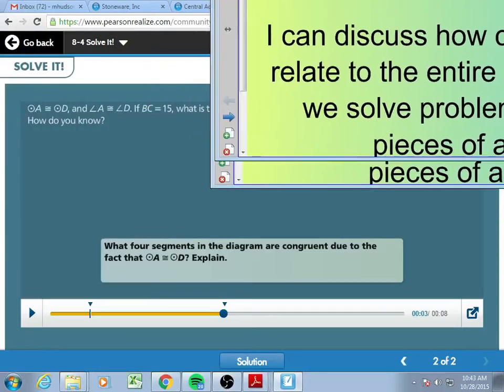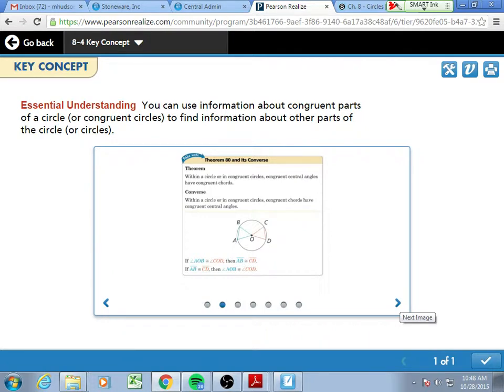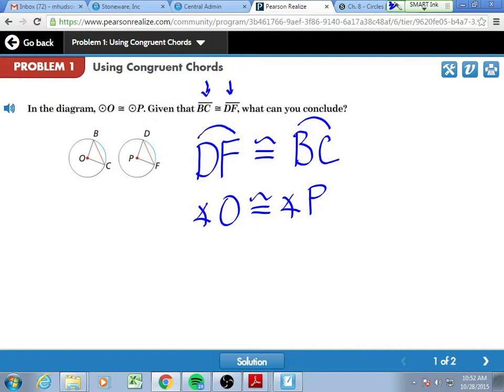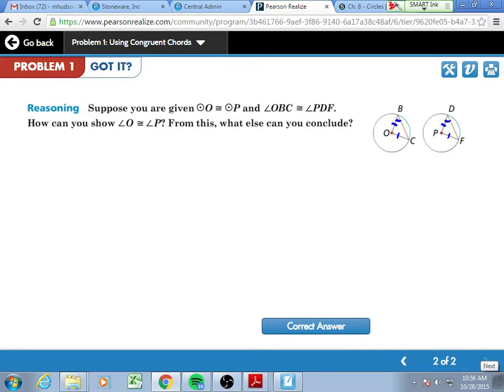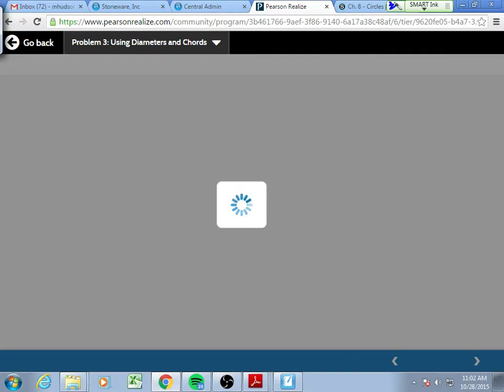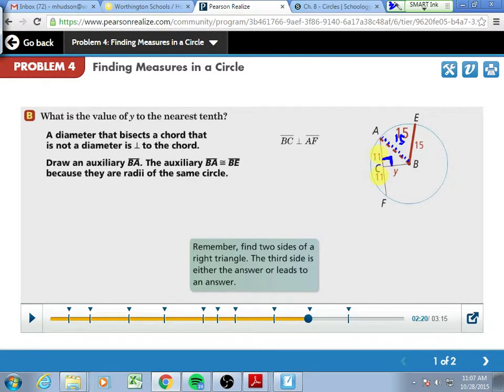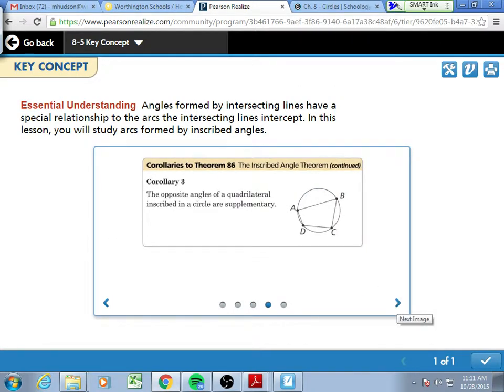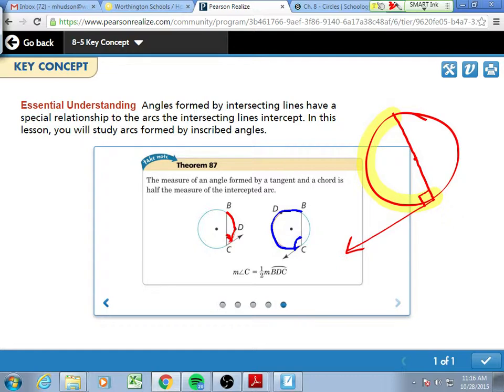M2 - 8.4 - Chords and Tangents